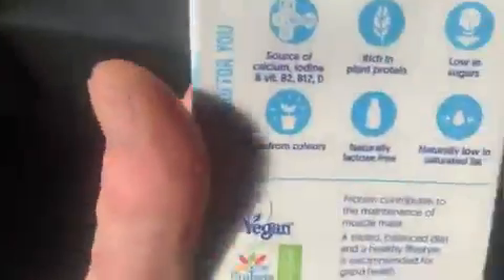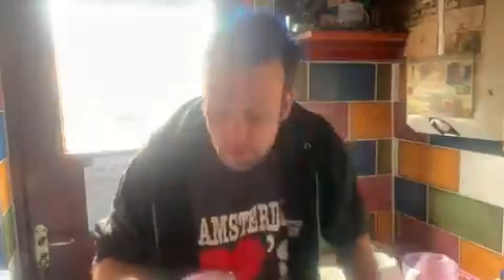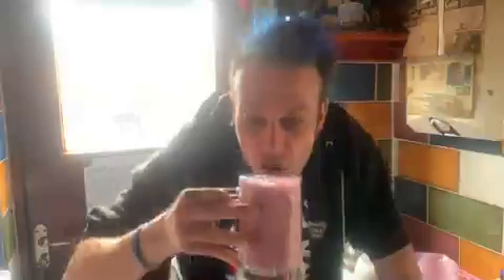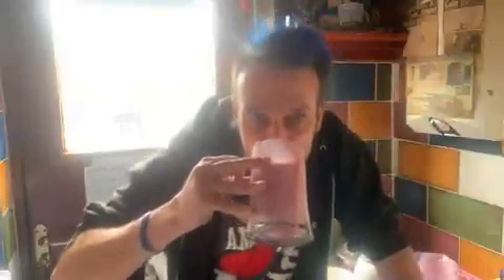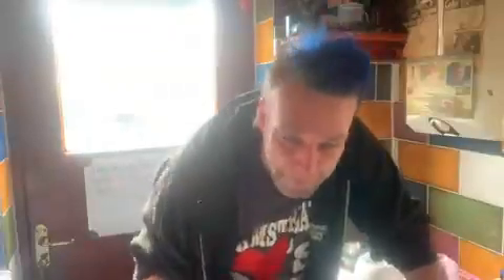How to make a Jaywick Smoothie even healthier